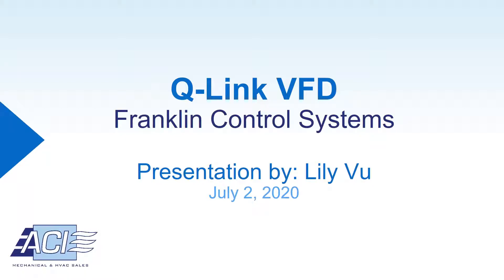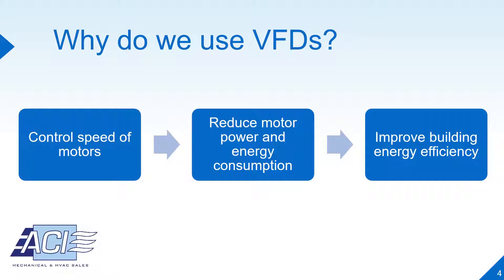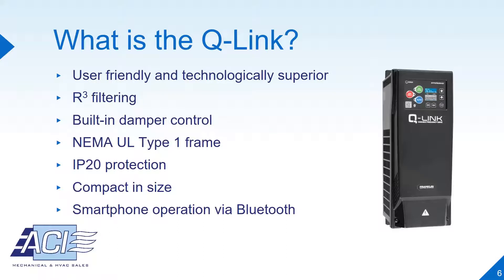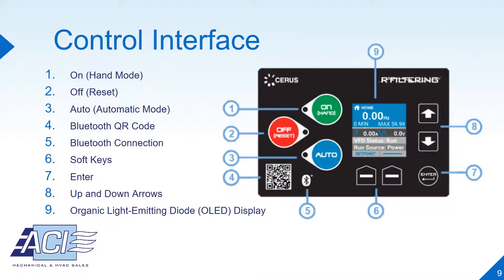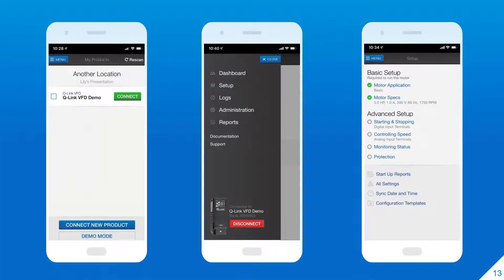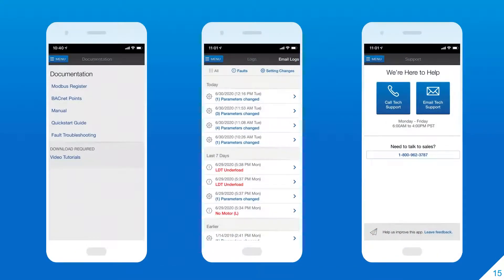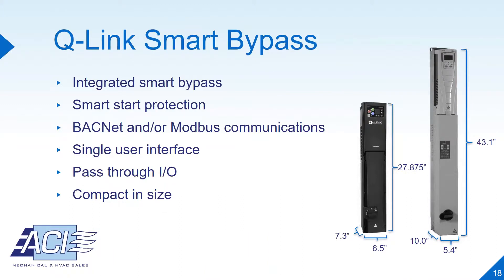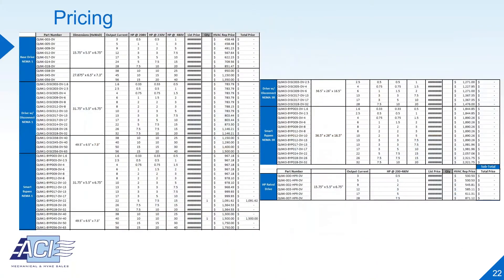Franklin Control Systems Q Link VFD Presentation